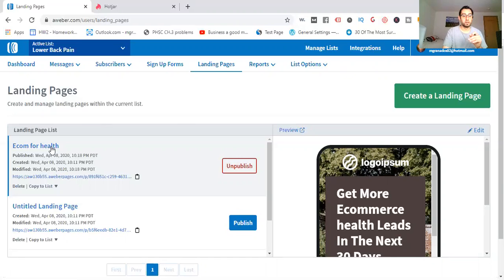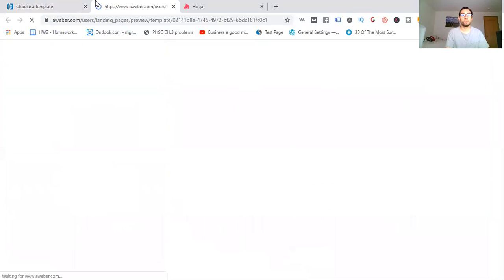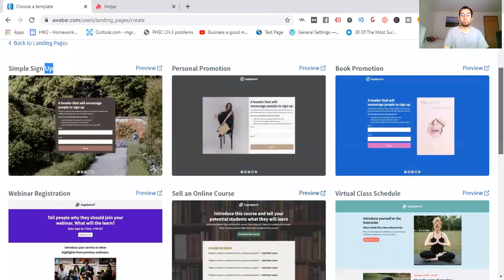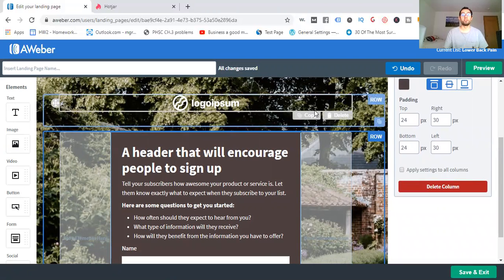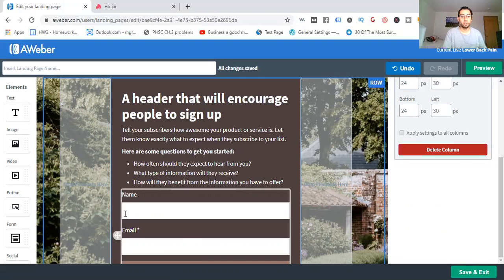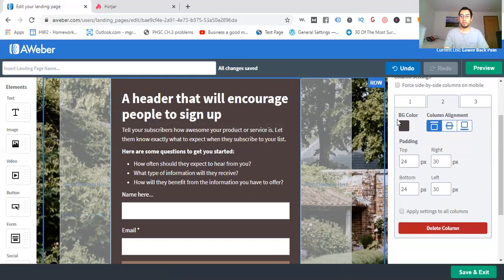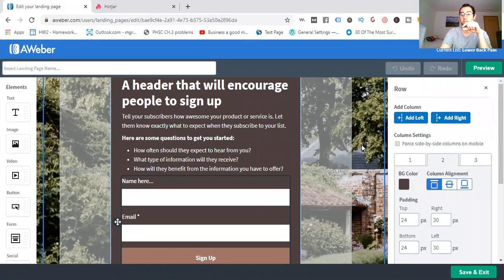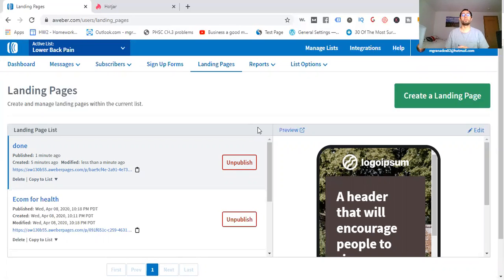Aweber Landing Page Creator(Tips, Tricks And Hacks) - Best Email Landing Page Builder?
See the awesome Aweber Landing Page Creator in this video!

Note: Please email me that you have an Aweber trial at so I can send your bonuses - this is very important, otherwise I can't confirm it was you and you'll miss out on my awesome bonuses below!)

About this video:
Aweber has rolled out its new landing page creator feature where you can fast and easily put together a nice converting landing page for your business.

Aweber Or Any other Email Autoresponder Bonuses($8,494 Value - Yours Free )
If you get your 30 day trial of Aweber I'm going to give you some sweet bonuses you can't get anywhere else!

Bonus #1: I'm going to give you a 30 day set of emails from a professional copywriter for your first 30 days. Then, I will give you my full 180 done-for-you complete set with over 6+ months worth of emails from a professional copywriter!($7,997 Value)

NOTE: I do it this way so I know you're committed and made it through your trial.

Bonus #2: My full a-z email marketing secret hacks video training course. I'm going to hand you the delux email marketing video course so you can see EXACTLY how email marketing works and why it's important, as well help you setup your email marketing, campaigns, and give you my best tips and tricks so you can make more sales!($497 Value)